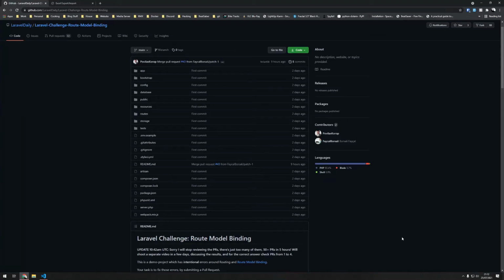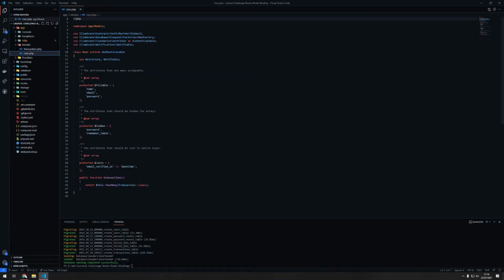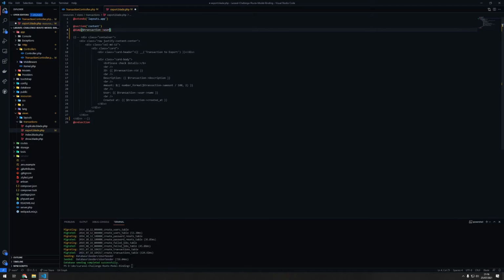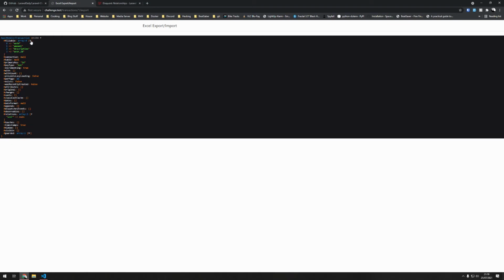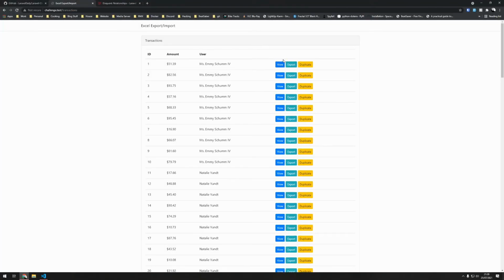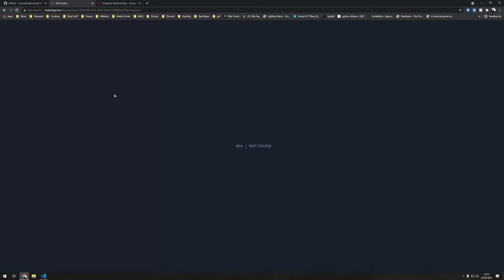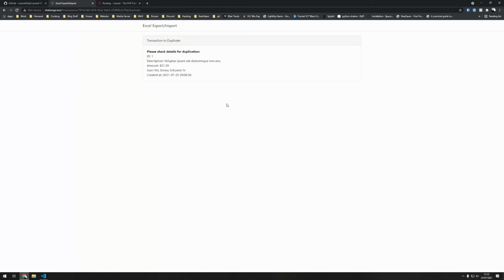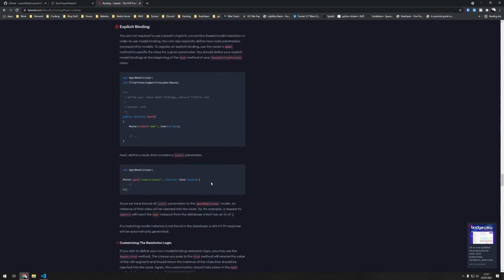Response to Laravel Daily Route Model Binding Challenge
The majority of the people taking part in this challenge have already submitted their pull requests, and instead I thought it would be good to record myself trying to solve the tasks.

This video is a response to Laravel Daily's video "Laravel Challenge For YOU: Fix 3 Errors on Route Model Binding"

# Chapters
00:00 Introduction
00:36 Task 1
01:34 Task 2
10:49 Task 3